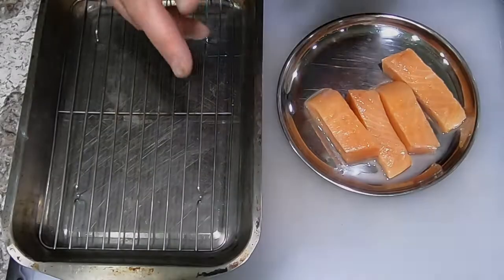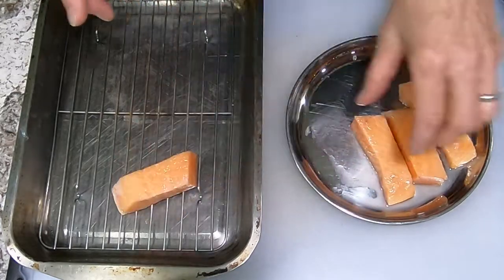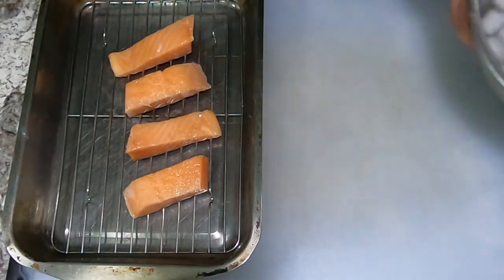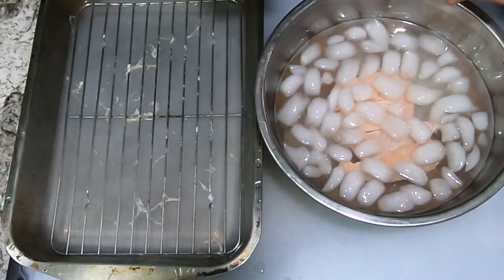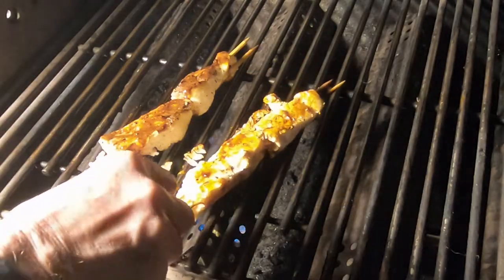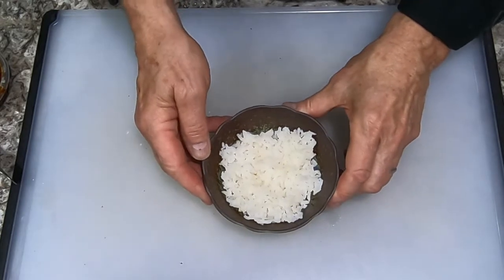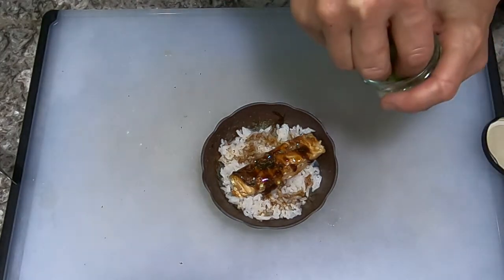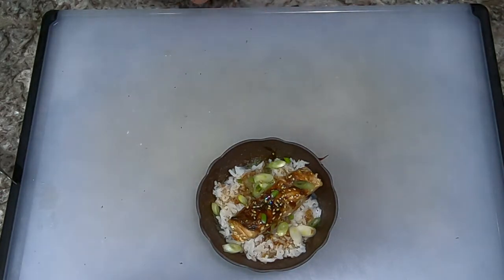Japanese Faves: Kabayaki 1 (Gas Grill)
Kabayaki is a type of yakimono, which means grilled food.  It’s usually made with oily fish, such as unagi (eel), sardine, mackerel, or pike.  In the U.S., salmon, bluefish, or white anchovy (aka Boquerones) are good candidates.  The fish most commonly used for Kabayaki is eel, or Unagi in Japanese.  The fish is portioned into small, roughly square or rectangular boneless filets that are skewered, grilled, and brushed with a thick sweet sauce while grilling.  The sauce (or “tare” or “dare”, I have seen it written both ways and they sound essentially the same) is made with shoyu, sake, mirin, and sugar, and sometimes sake is omitted.  Traditionally, the grilling happens over charcoal on a konro or shichirin (something like what we call a hibachi in the U.S.), but Kabayaki is also sometimes grilled over other heat sources, or broiled.  All of the recipes I have seen in the U.S. for Kabayaki saute the fish in oil.  In Kabayaki 1 I use a gas grill, in Kabayaki 2 I use a very special type of Japanese charcoal called binchotan, and in Kabayaki 3 I saute the fish in oil.  Kabayaki is often served over a bowl of rice, which makes it a “don” or donburi.  Unagi over rice is “Unadon”.

What’s the difference between Kabayaki and Teriyaki?  They are very similar.  Both names refer to a method of cooking and the accompanying sauce.  In teriyaki, proteins like chicken or fish are brushed or dipped with a shoyu-based sweet sauce during cooking, to make the surface shiny (“teri” means “shine”).  Kabayaki is basically the same, but the term refers more to a grilling method for fish, rather than surface appearance, where boneless fish are skewered and grilled over an open flame.  -- John Hornick

Preparation time: about 20-30 minutes, plus time to heat the grill

Ingredients:
About 8 oz. oily fish filets (unagi (eel), sardine, mackerel, pike, salmon, bluefish, white anchovy (aka Boquerones)), portioned and skinned (about 1-3” x 3”-5”)
Sea salt
Peppermill
Sansho pepper
Potato starch (Kabayaki 3)
Olive oil (Kabayaki 1 and 2)
High-smoke-point oil (Kabayaki 3)
2 scallions, thinly sliced diagonally, OR nori flakes
About 1 tsp. toasted Sesame seeds OR Furikake
About 1 ½ cups sushi rice, cooked (unseasoned)
1 batch Kabayaki Sauce (see my Kabayaki Sauce lesson in my Sauces to Die For series)